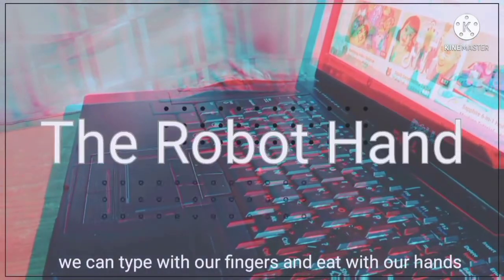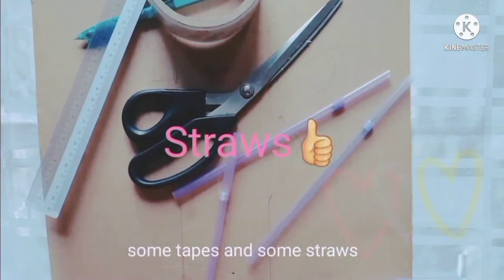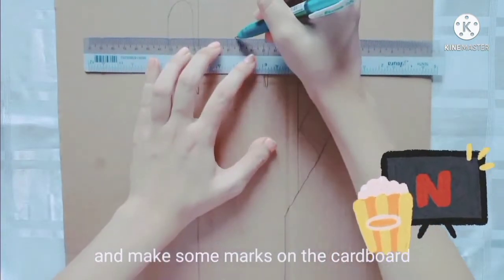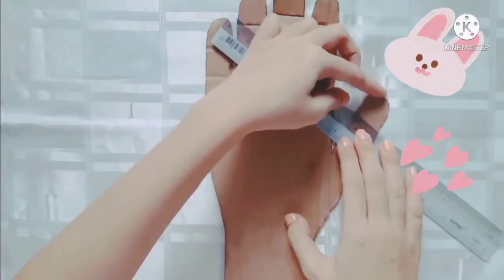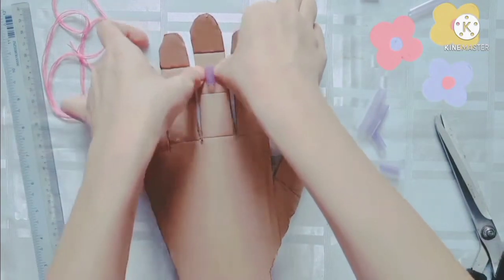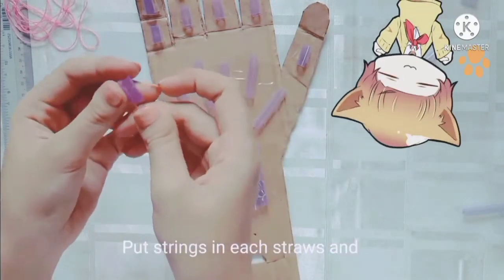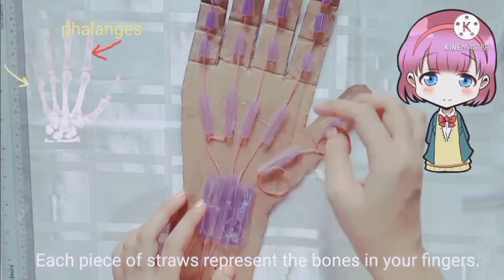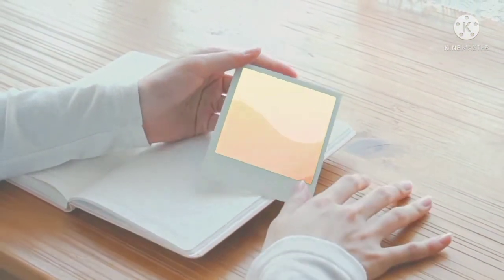Robot Hand Experiment | Science Project For Students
Hi This is Sylvia.
I made this robot hand experiment for students like me.
Especially we have to do science projects at school.
It's about how the hands or fingers work, the bio structure of our hands.